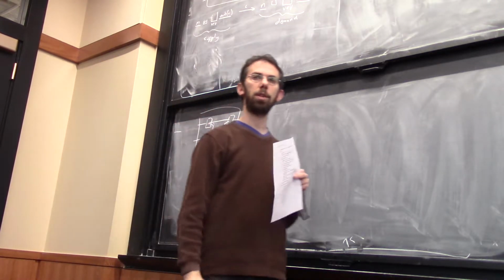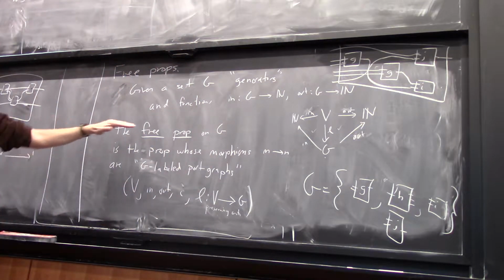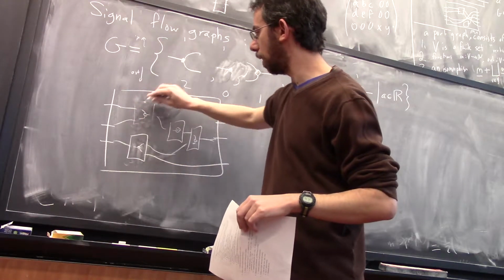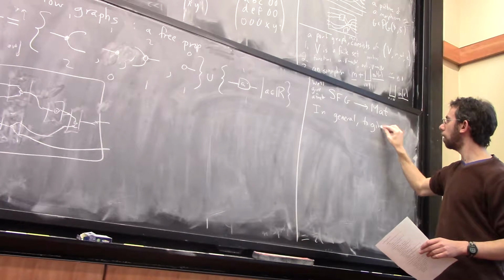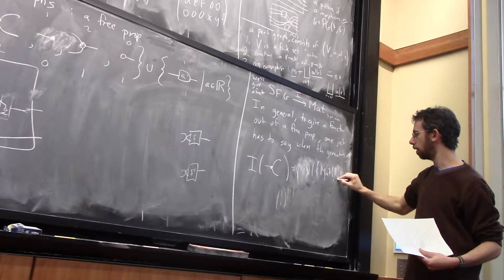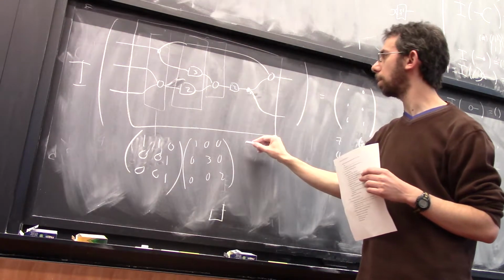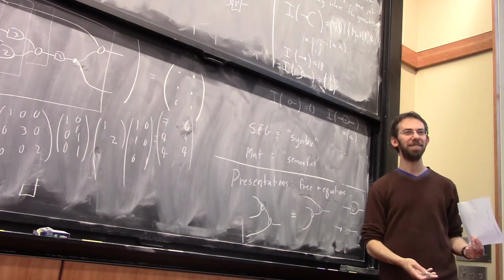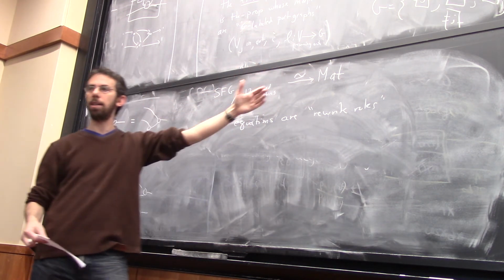Seven Sketches in Compositionality, Lecture 5.2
Seven Sketches in Compositionality

Lecture 5. Signal flow graphs: Props, presentations, and proofs
Presented by David Spivak